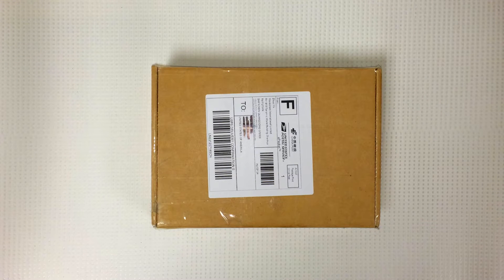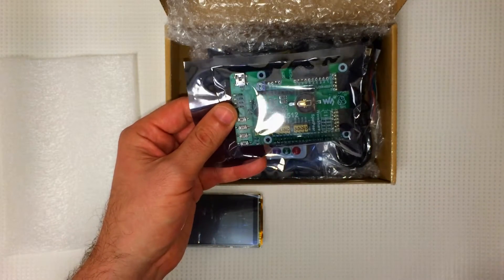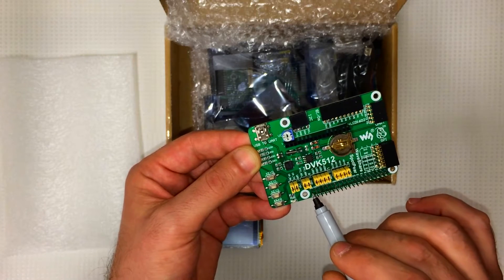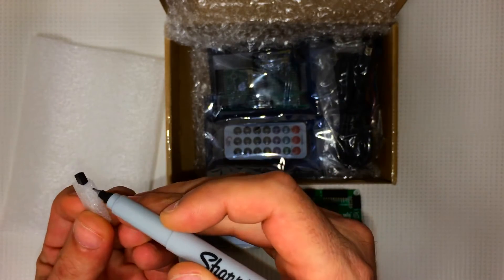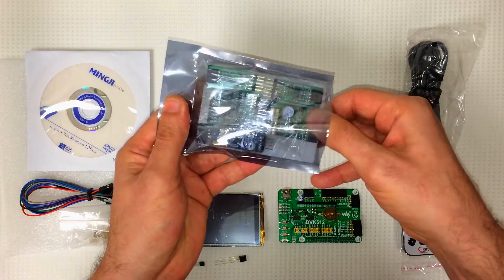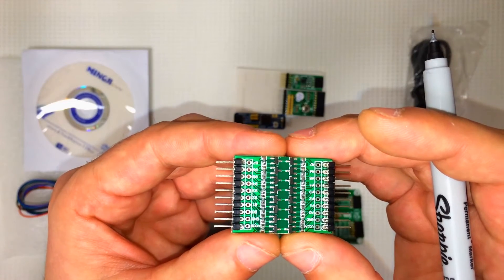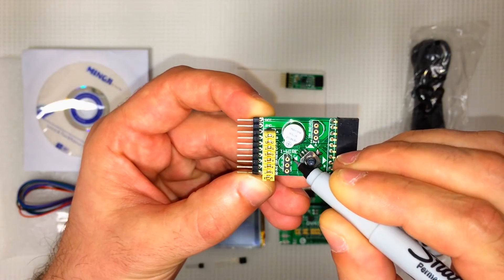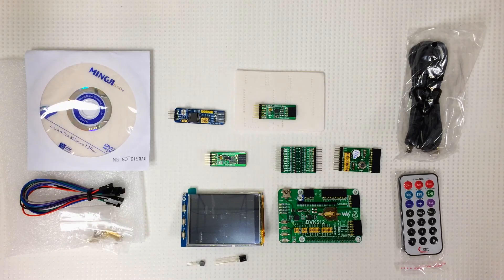Raspberry Pi 3.2" Touch Screen and Modules Kit Review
In this video, I will unbox the Waveshare 3.2" Touch Screen and Modules kit for the Raspberry Pi. There's a lot of cool stuff in here that I can't wait to start experimenting with!